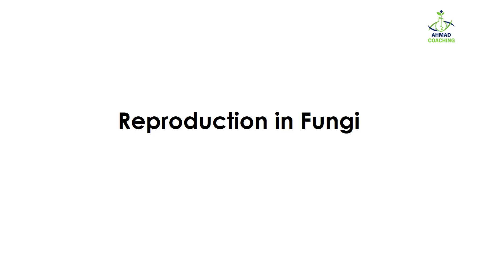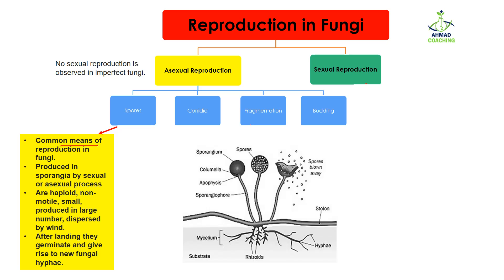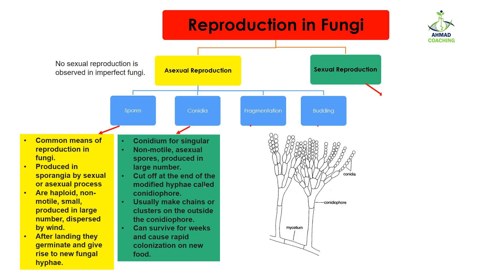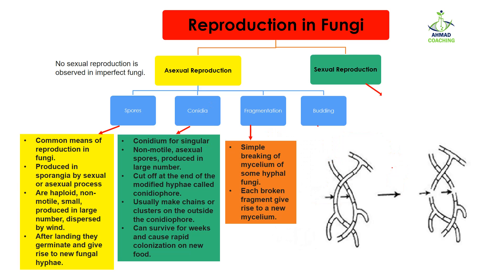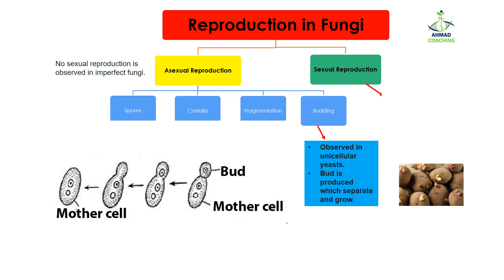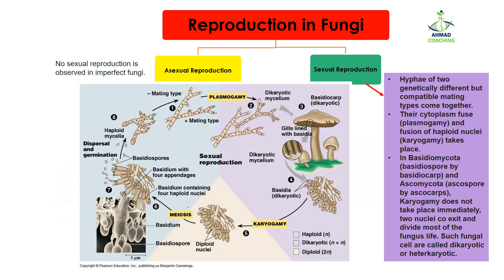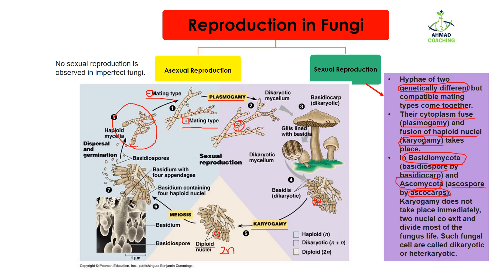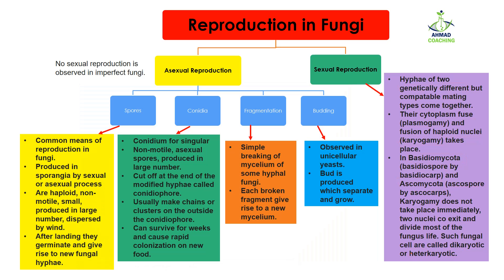Reproduction in Fungi | Spore, Conidia, Fragmentation, Budding | Kingdom Fungi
Reproduction in Fungi is explained in this vidoe lesson. Asexual reproduction methods including Spore, Conidia, Fragmentation, and Budding are described. Sexual reproduction method is explained.